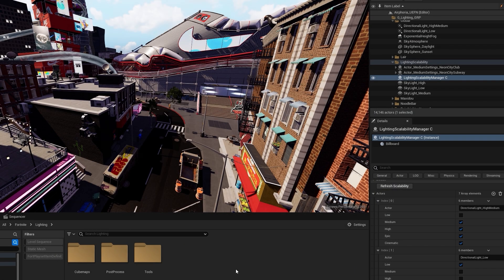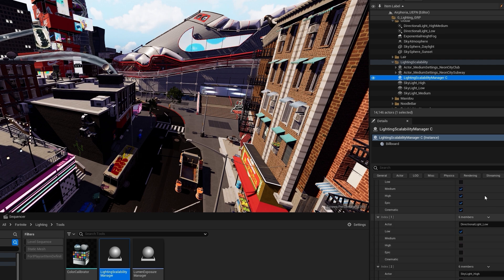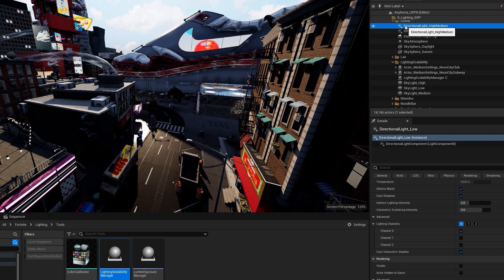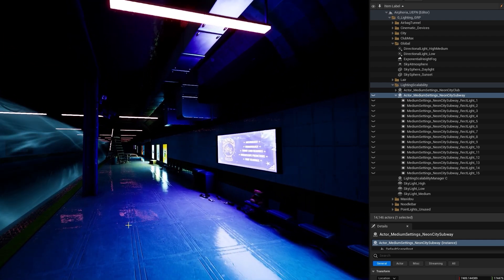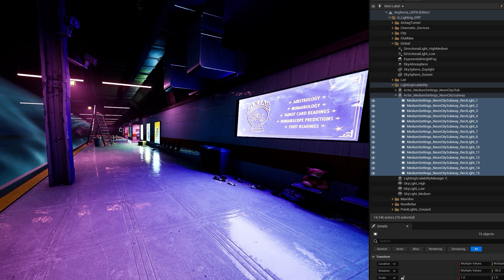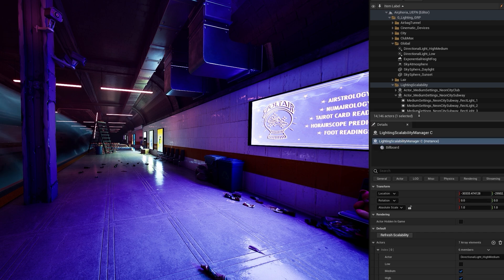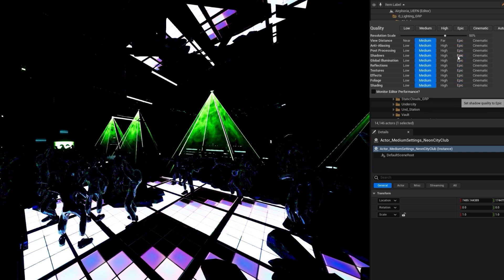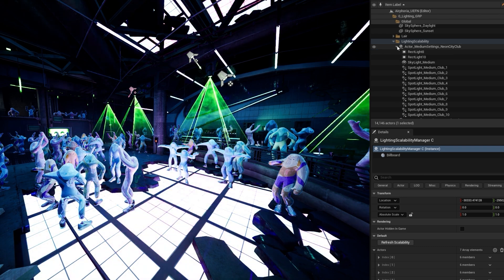나이키 에어포리아 라이팅 최적화 튜토리얼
에어포리아의 환경에는 애트머스페릭 네온 조명의 나이트클럽부터 태양이 내리쬐는 해변까지 모든 것이 포함되어 있습니다.

팀이 게임에서 다양한 환경의 라이팅을 어떻게 구현했는지 확인하고, 여러 플랫폼에서 시각적으로 멋진 경험을 만들기 위해 사용한 툴을 알아보세요.

에어포리아를 제작한 방법에 대해 더 자세히 알고 싶으신가요?

언리얼 페스트 2023의 UEFN 프로젝트 최적화 세션 영상(영문) 확인해 보세요. 이 세션에서는 에어포리아의 사례를 중심으로 여러 플랫폼에서 경험을 원활하게 구현하기 위해 사용할 수 있는 다양한 툴을 이용하여 UEFN 프로젝트를 최적화하는 방법을 설명합니다.
언리얼 페스트 2023의 UEFN으로 나이키 에어포리아 제작하기 세션 영상(영문) 3D 아트와 애니메이션을 최대한 활용하면서 UEFN에서 창의적을 발휘하는 방법에 대한 인사이트를 얻을 수 있습니다.
마지막으로 블로그에서 나이키 팀이 어떻게 스튜디오 비욘드 크리에이티브와 에픽게임즈의 런던 이노베이션 랩과 협업하여 처음부터 게임을 제작했는지 알아보세요.